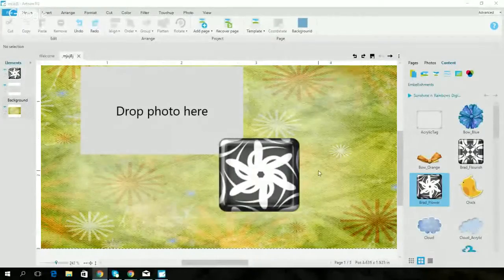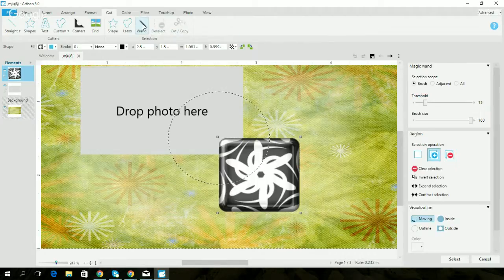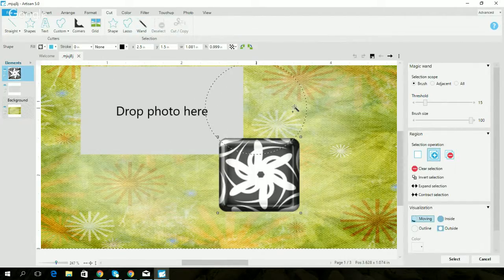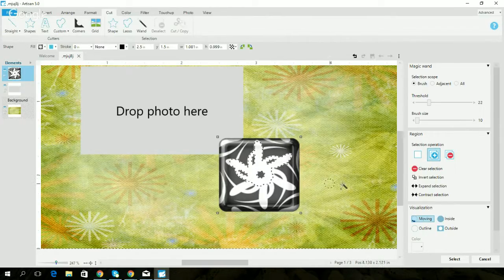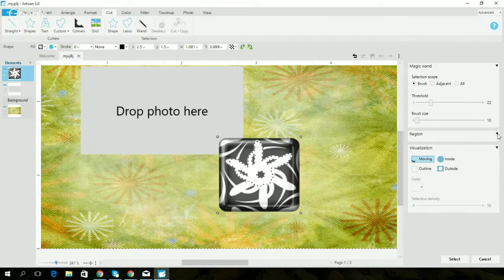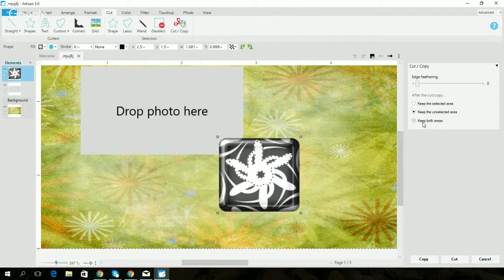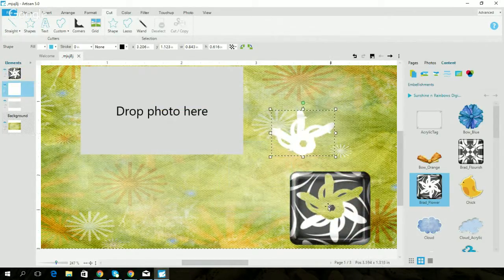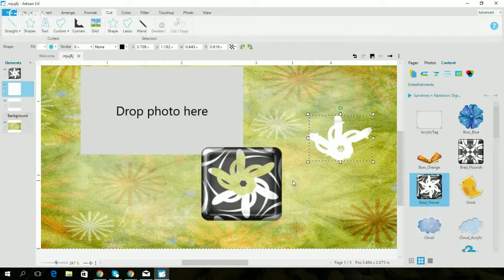Using the Wand Tool in Artisan 5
Just like the title says, it's just a brief overview of using the Wand tool to select and cut in Artisan 5.  It's a bit different than Artisan 4.